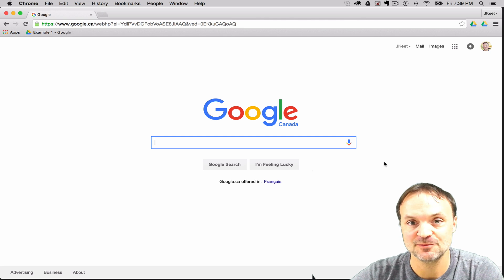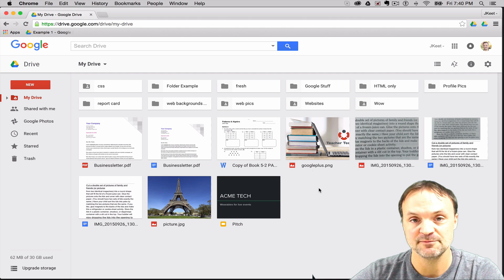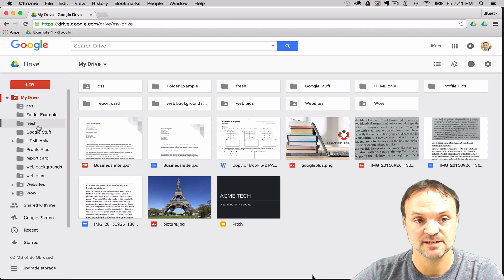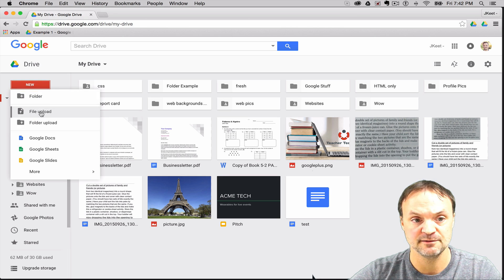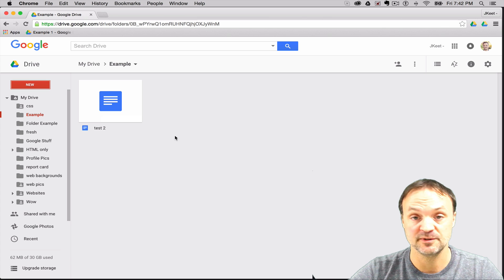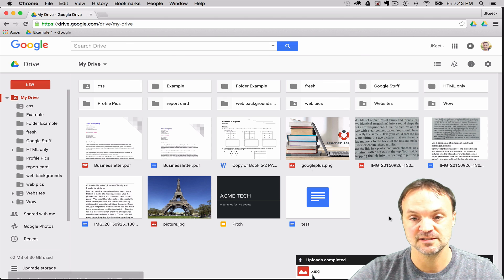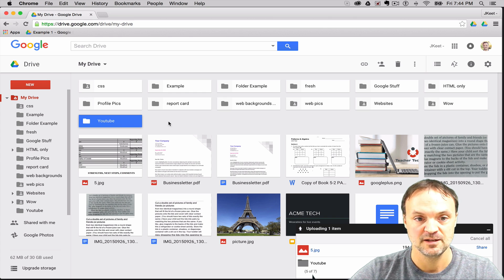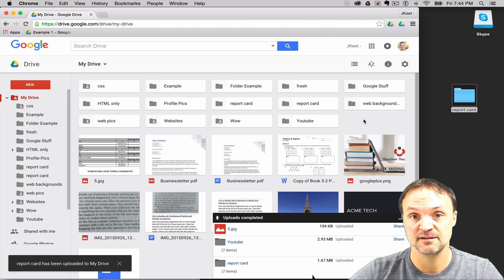Google Drive Tutorial - Creating and Uploading Files and Folders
This Google Drive video tutorial will show how to create and upload files and folder in Google Drive.